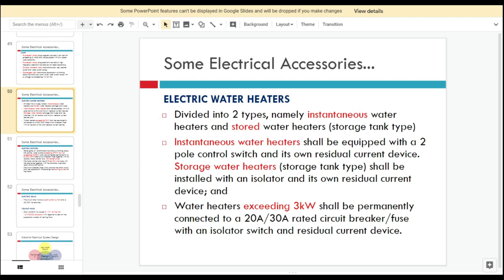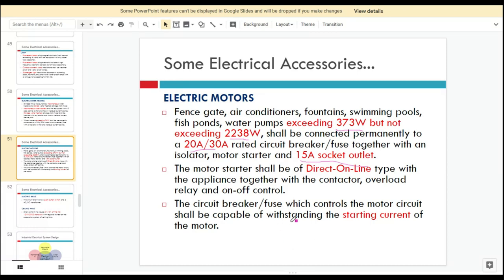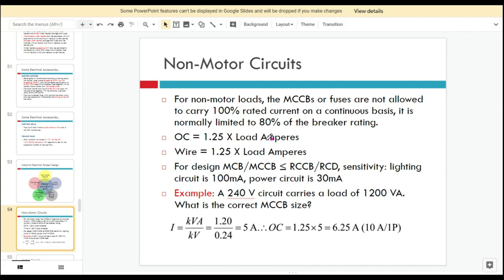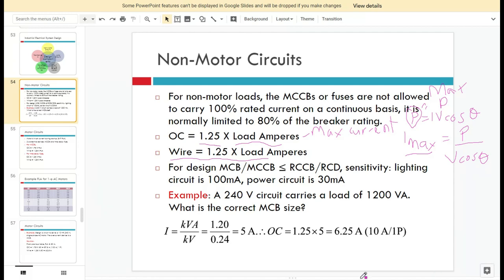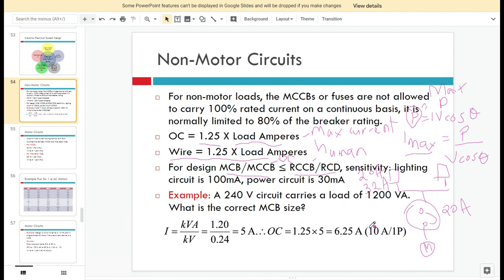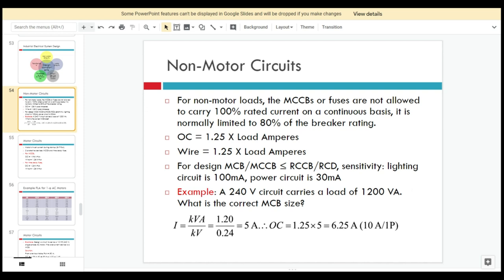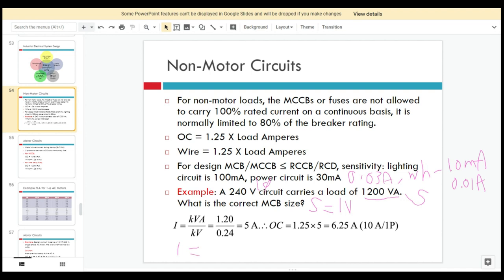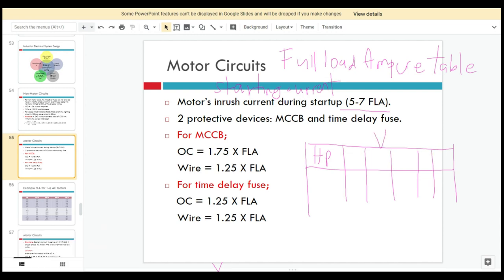Utilisation of Electrical Energy | Chapter 2 | Series 3 | Design of Building Electrical Systems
BEV 30803
Utilisation of Electrical Energy
Chapter 2: Design of Building Electrical Systems